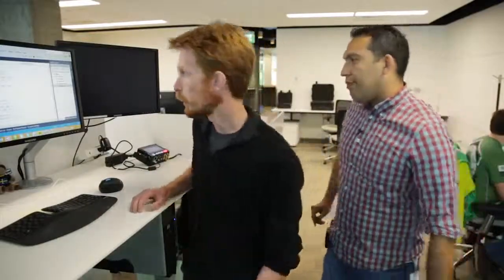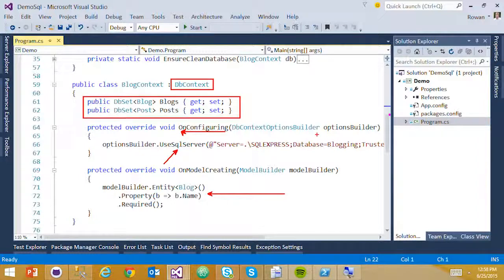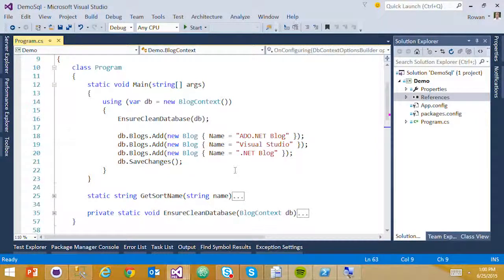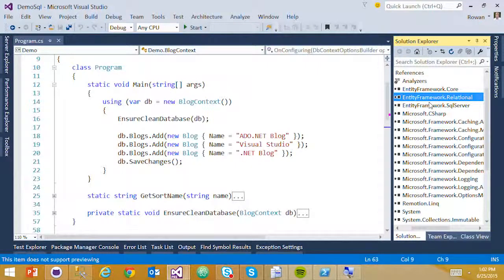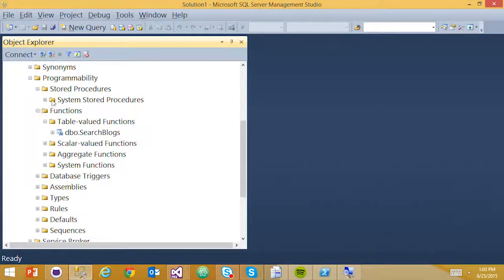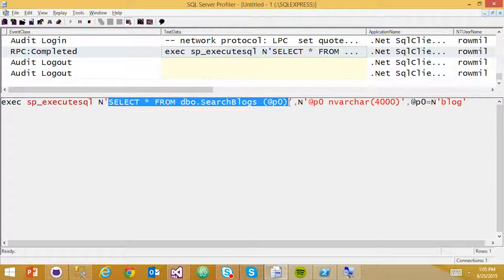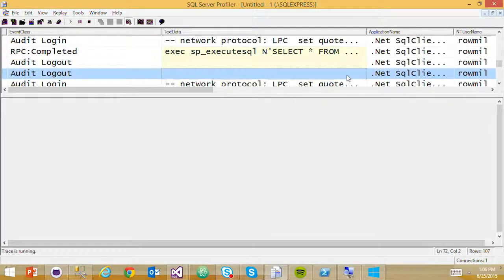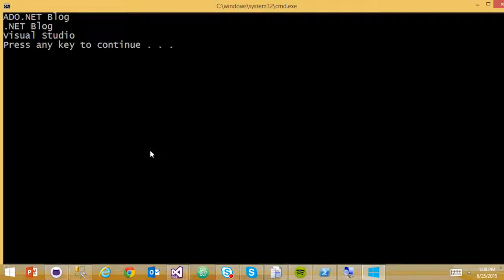Visual Studio Training - SQL Generation Improvements - Part 1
SQL Generation Improvements in Entity Framework 7

Continuing the interviews on EF7, Rowan takes us through some of the SQL generation improvements being made in the current iteration of Entity Framework. Included in the discussion is batching, raw SQL to query, interleaved client evaluation as well as improvements in fetching related data.